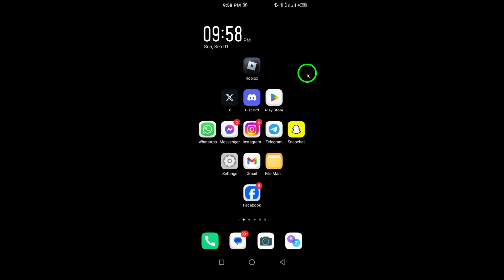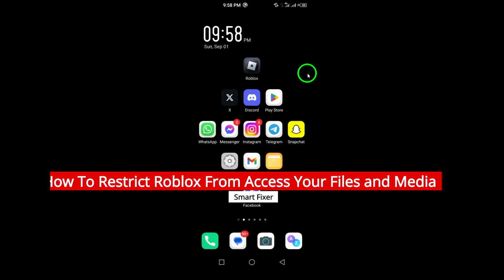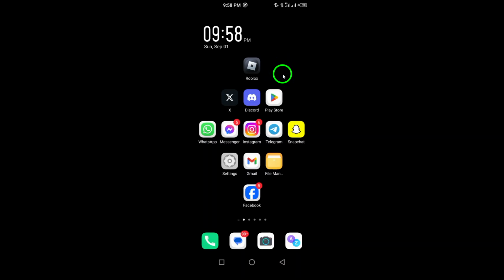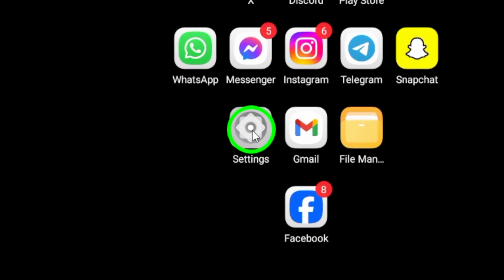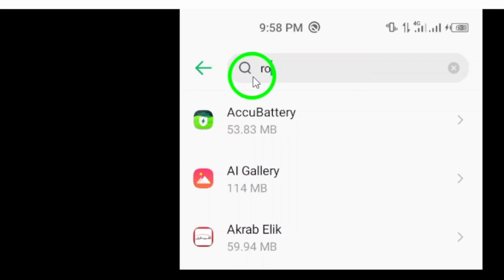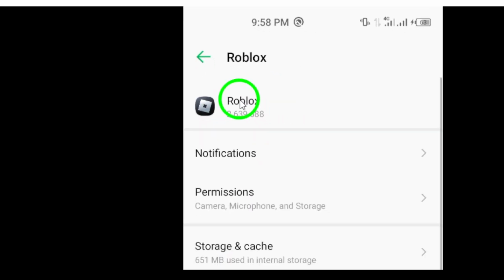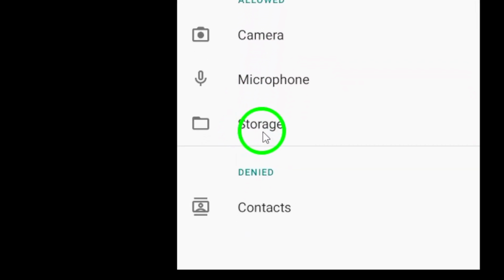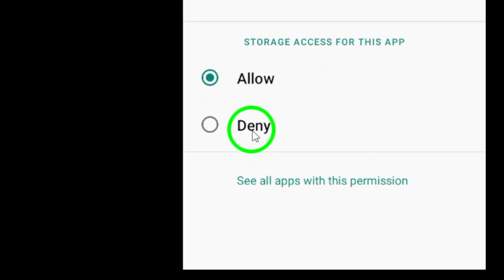How To Restrict Roblox From Access Your Files and Media (Updated)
Learn how to restrict Roblox from accessing your files and media on your Android device with this updated guide. Follow these steps:

1. Open Settings on your Android device.
2. Scroll down and tap on Apps.
3. Scroll down and tap on Roblox.
4. Tap on Permissions.
5. Tap on Files and Media.
6. Tap on the circle next to Don't Allow.

Protect your privacy while gaming.

Chapters:
00:00 Intro
00:12 Soultion
01:05 Outro